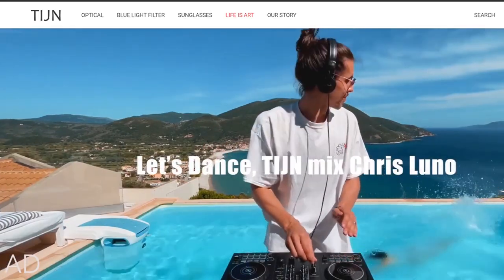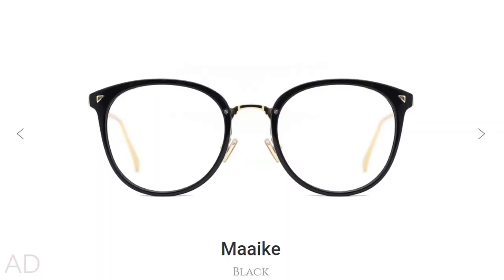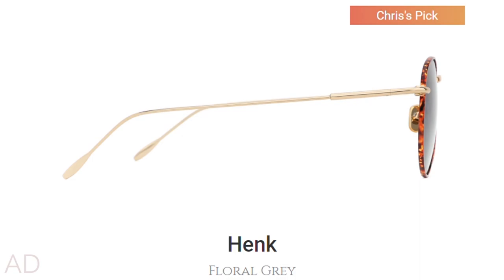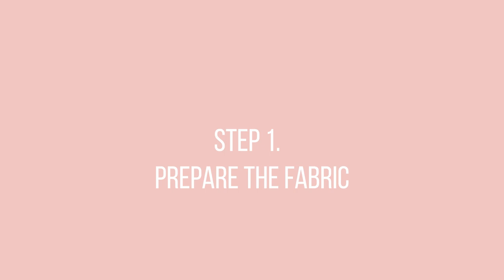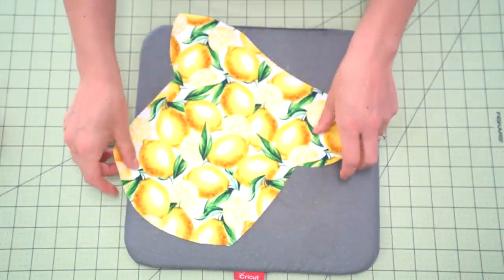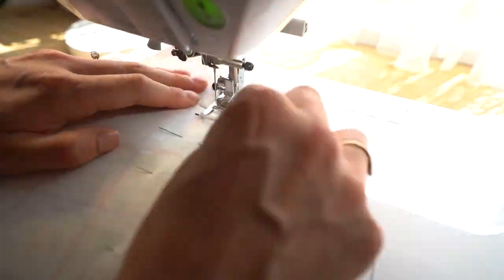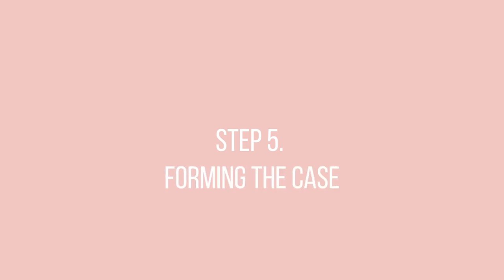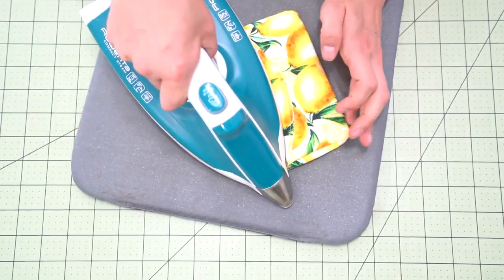Sew a Sunnies Case with FREE pattern - plus a TIJN Eyewear Review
LEARN HOW TO SEW A GLASSES CASE WITH FREE PATTERN (for subscribers) - plus A TIJN EYEWEAR REVIEW

It is officially summer and time to get your sunglasses out in full swing!  In this video we will walk you through how to make your very own sunnies case (or regular glasses case) that has a decent amount of structure built into it so that your sunglasses are nicely protected.

What's in store for you:
0:00  -  Intro
0:36 -  Glasses Review (ad)
6:52  -  Step 1.  Prepare the Fabric
7:44  -  Step 2.  The Clasp (if magnetic or velcro - if plastic snaps, place at the end)
9:17  -  Step 3.  Sew the Top Flap and the Bottom
12:36  -  Step 4.  The Case Stiffener
14:11  -  Step 5.  Forming the Case
15:03  -  Finished Sunnies Case & Outro
15:33  -  Blooper Reel

- Fabric: Scraps I have had in my stash for much too long (wish I had a link for you all!)
Interfacing requirements are listed in the pattern resources.